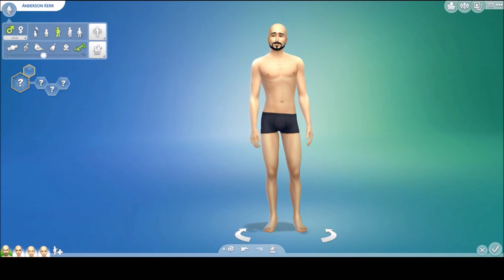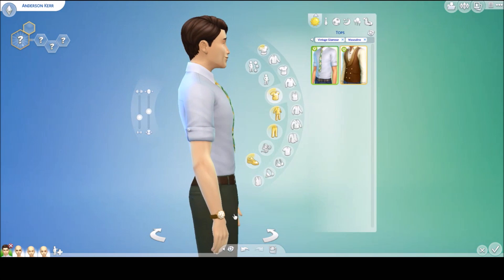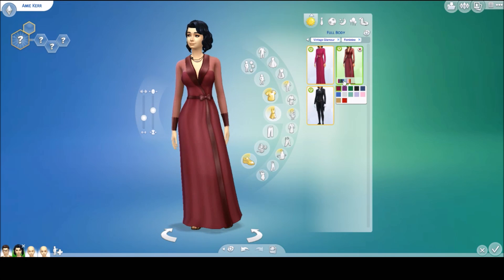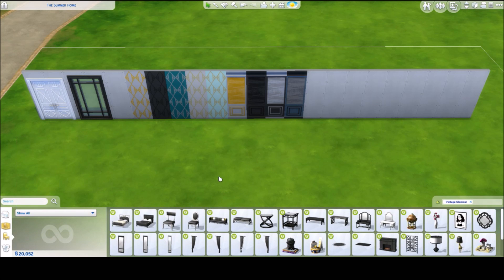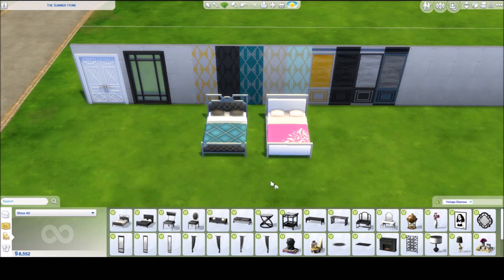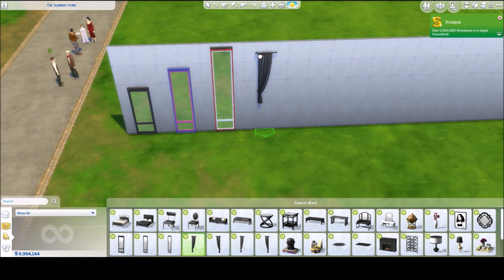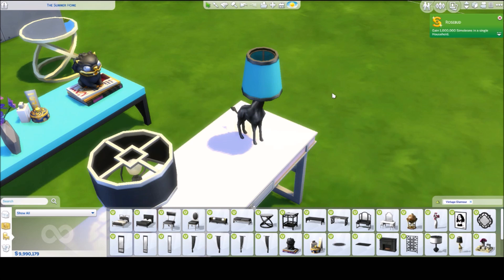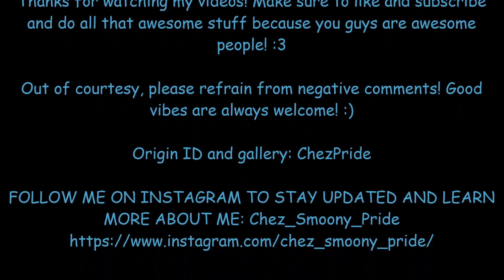Sims 4 Vintage Glamour Stuff Review #1 (CAS & Build/Buy)